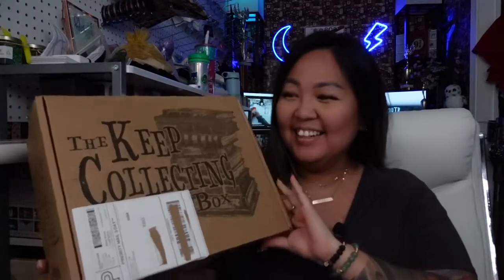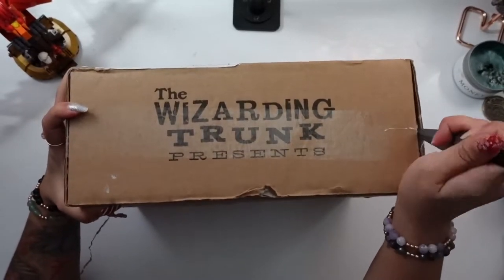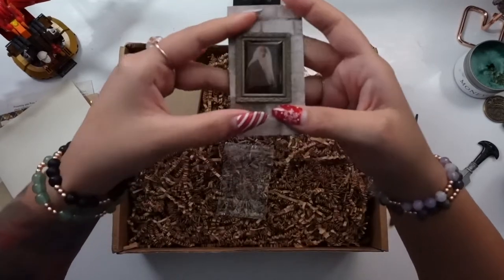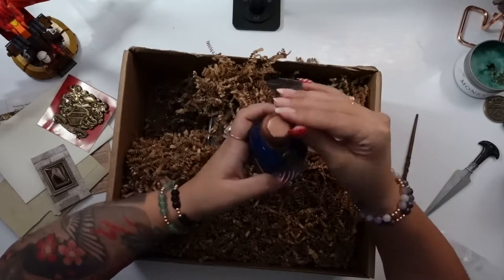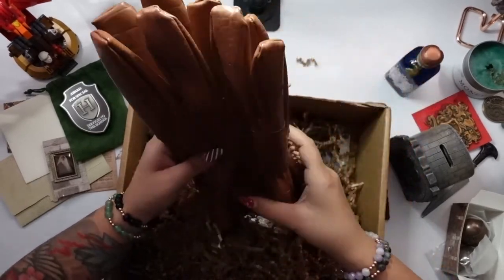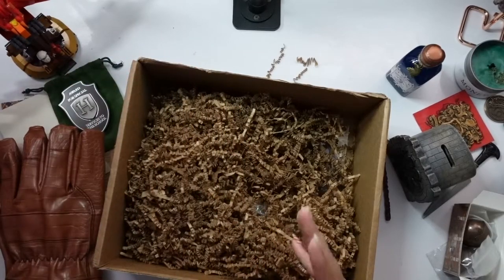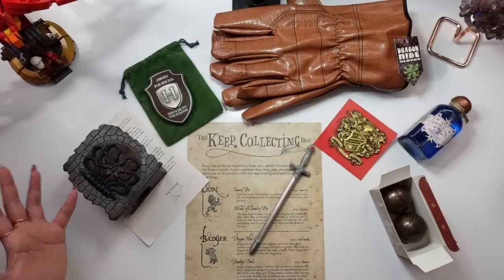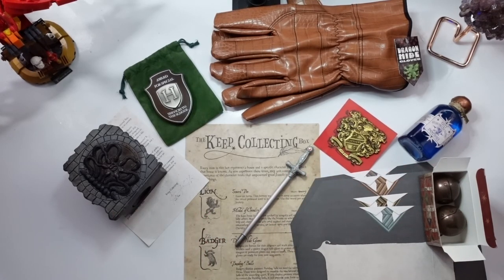The Potter Collector Keep Collecting Box 🧙🧙‍♀️⚡️Unboxing! | The Wizarding Trunk 🧳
Hi friends and fellow Potterheads! I'm so excited to be able to bring you this unboxing video! It's been long awaited as I am a huge fan of Peter Kenneth (a.k.a. @ThePotterCollector) and being a Potterhead.

I'll also link The Wizarding Trunk too as they are one of my favorite Wizarding World inspired subscription boxes!